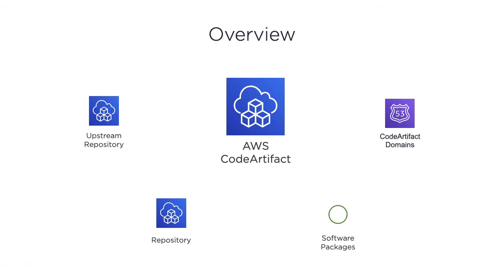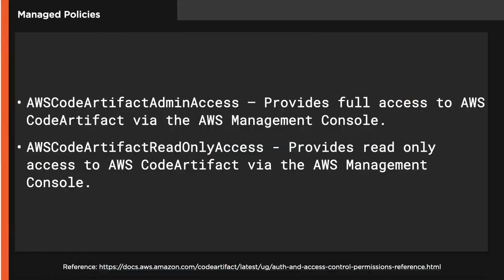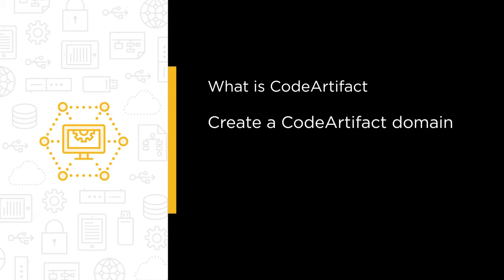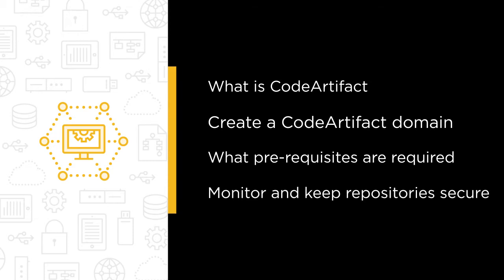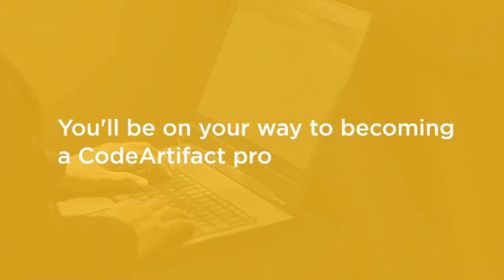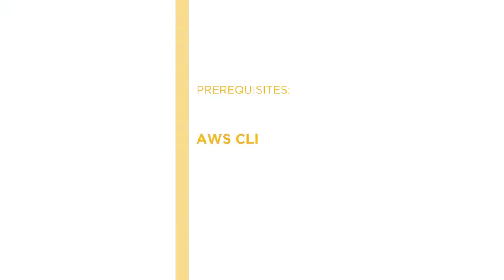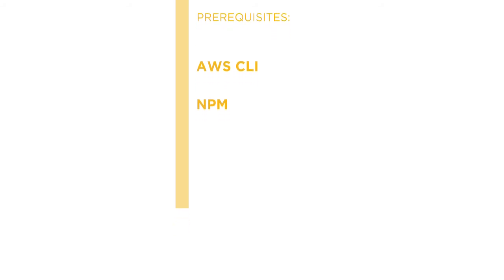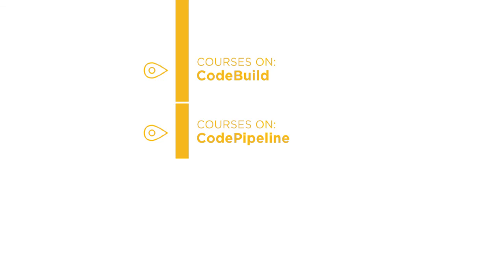Managing Software Packages with AWS CodeArtifact Course Preview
Join Pluralsight author Joshua Edwards as they walk you through a preview of their "Managing Software Packages with AWS CodeArtifact" course found only on Pluralsight.com. Build your technology skills with Joshua’s help by learning AWS CodeArtifact and where it fits into the software development life cycle, the permissions needed to use the service and the permissions needed by CodeArtifact, monitoring the CodeArtifact service using CloudTrail, and more. Visit Pluralsight.com to start learning AWS CodeArtifact skills today!